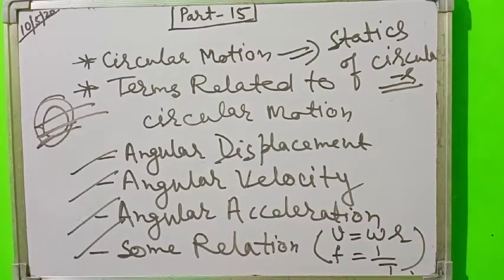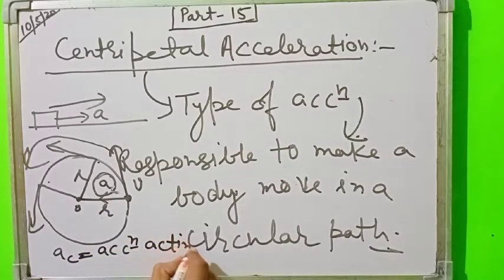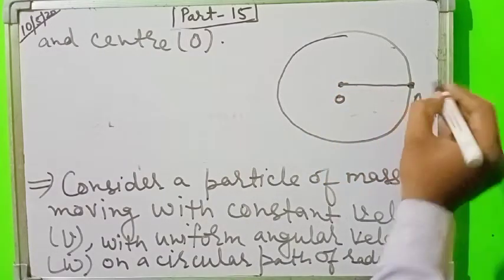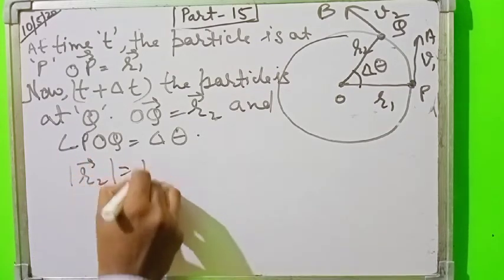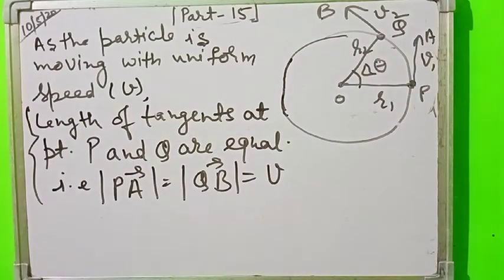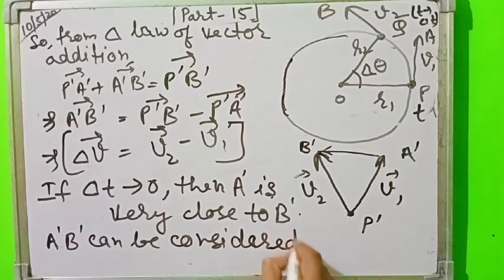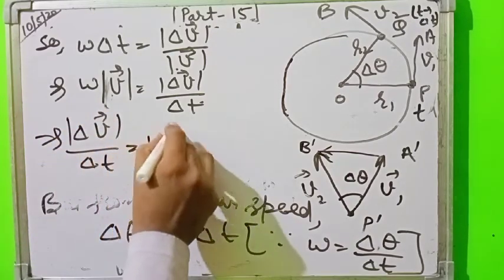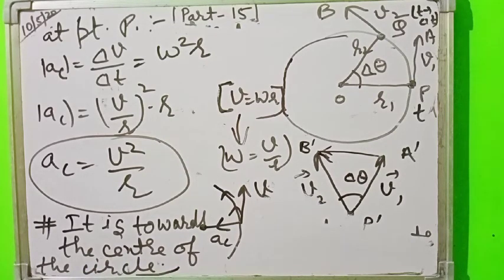Class XI Physics Chapter 4 Motion In A Plane Part 15